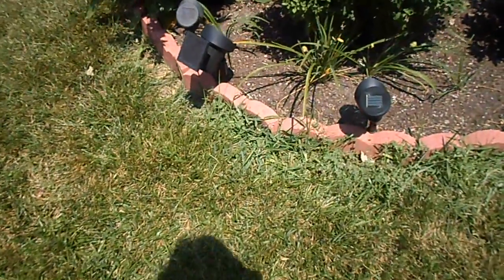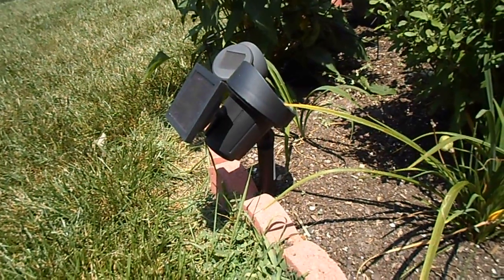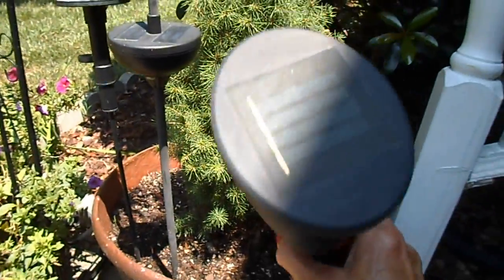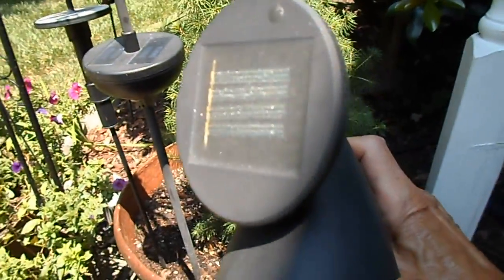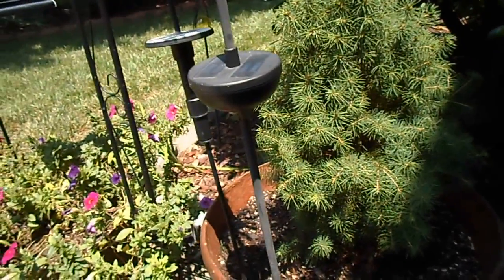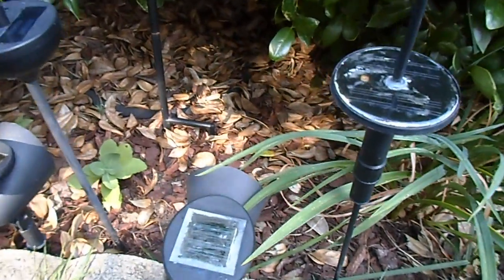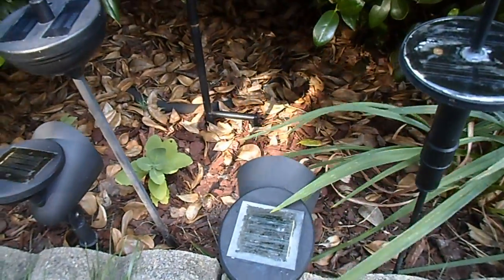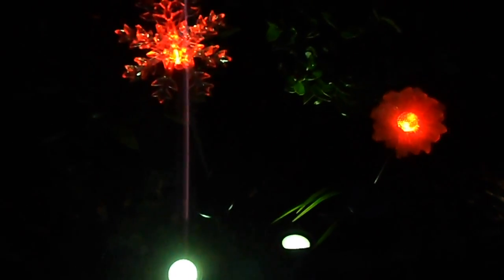Solar lights - Restoring Back To Life after they stop Recharging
I like to use solar lights in my gardens but seems like they last only so long then the solar panel dulls and turns milky and they stop recharging. Found a way to restore them and start charging again with clear nail polish! No need to throw them away!